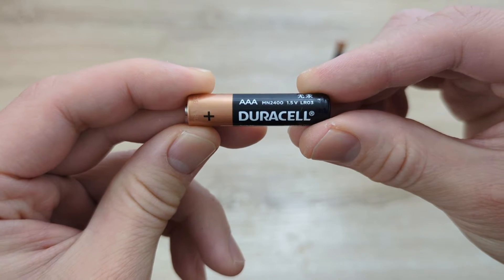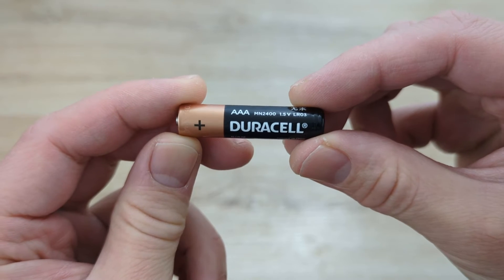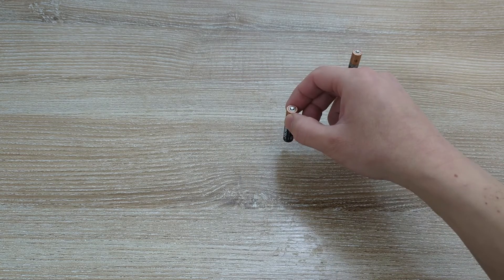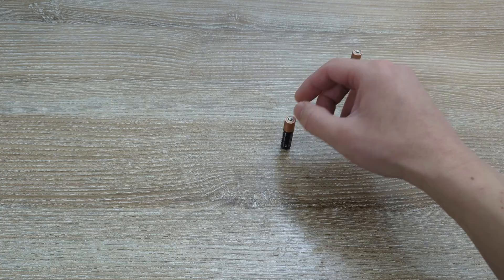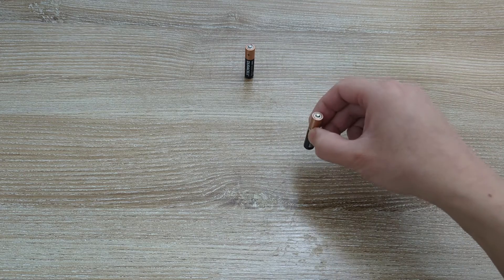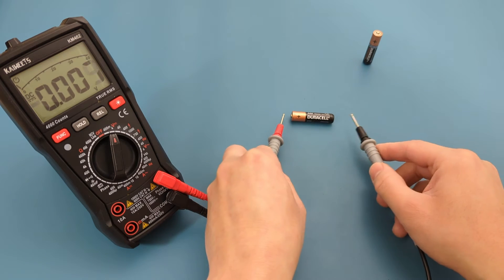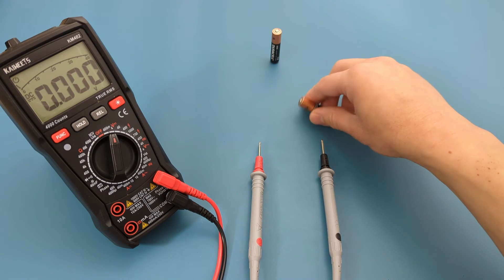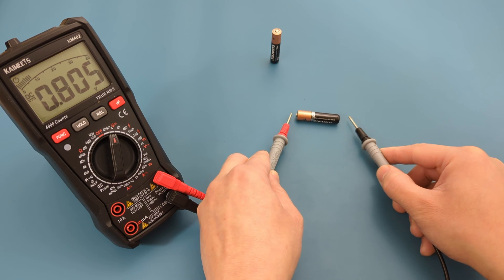How To Test A AAA Battery Without A Multimeter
Are you struggling to test your AAA batteries without a multimeter? Worry no more! This easy-to-follow tutorial will show you some simple yet effective methods for checking your AAA batteries' power levels without needing specialized equipment.

Whether you're a DIY enthusiast, a gadget lover, or someone trying to make their electronics work, this video is for you! 🛠️👍